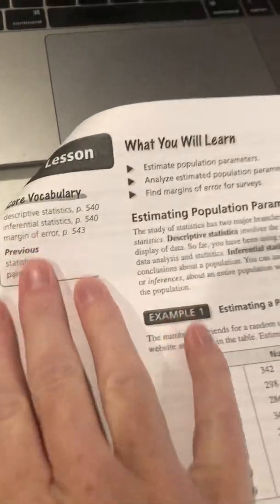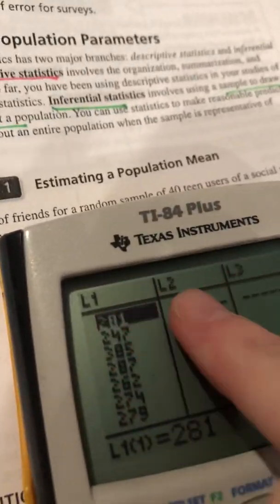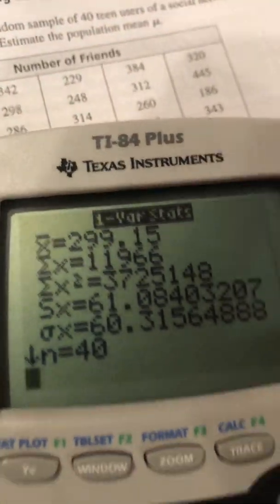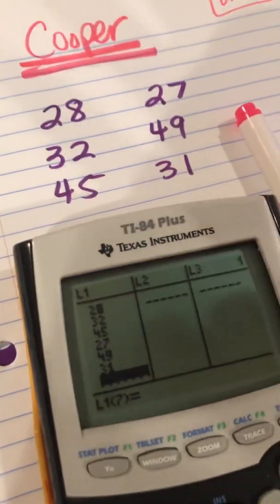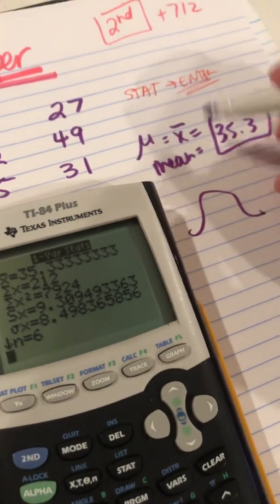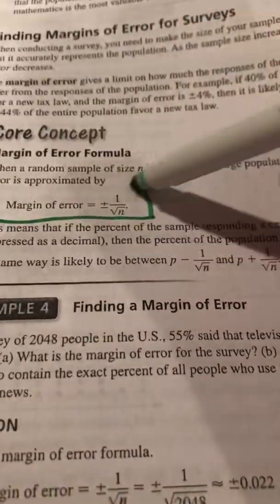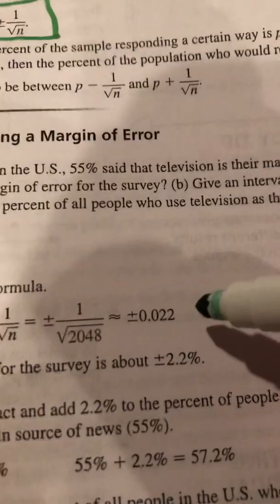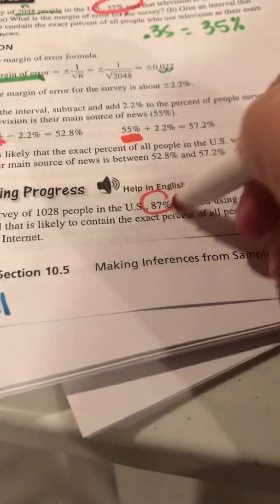SM3 lesson 10.5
SM3 lesson 10.5 estimating population parameters